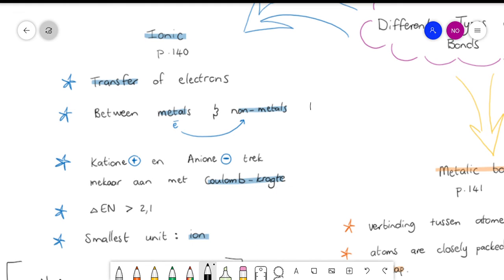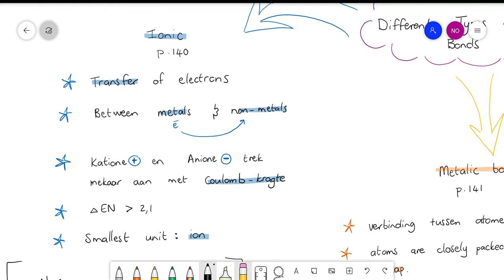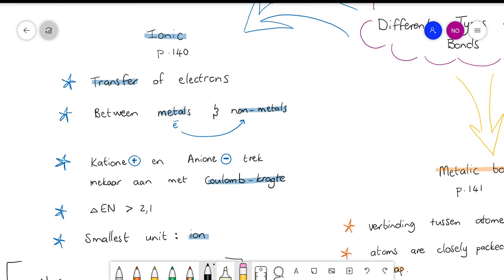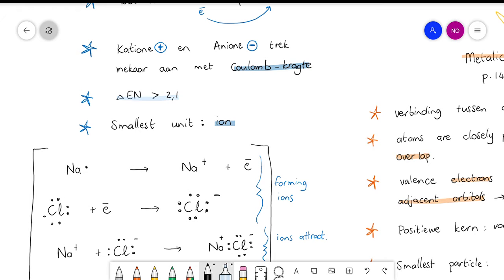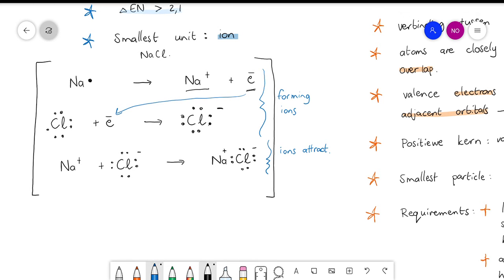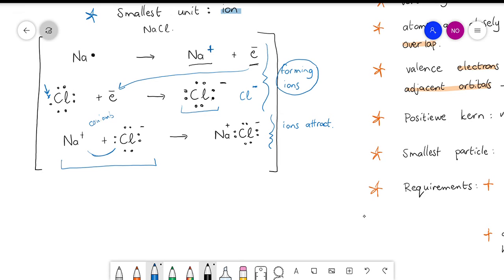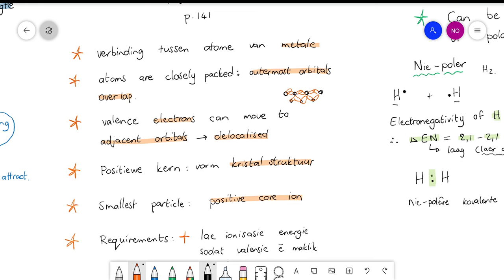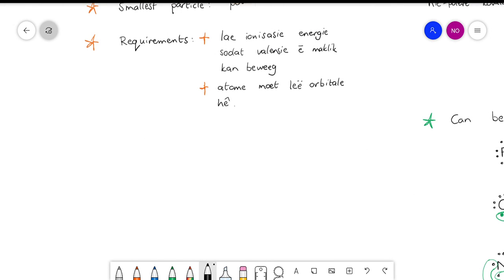Ionic and Metal bonds